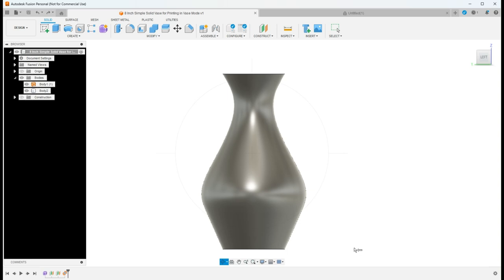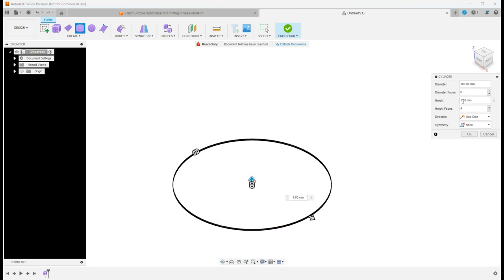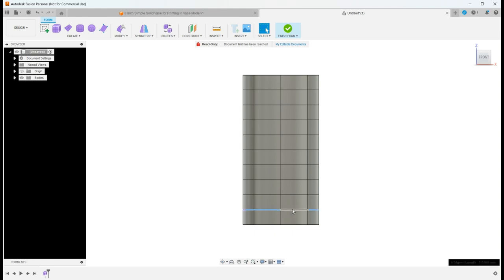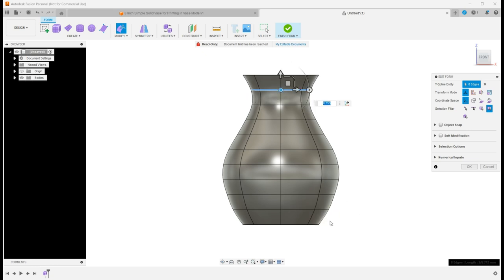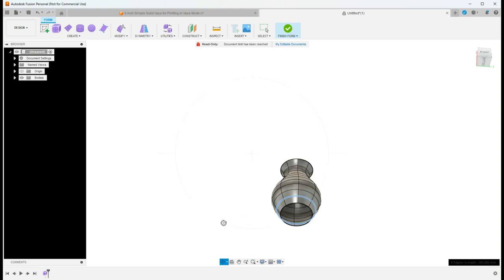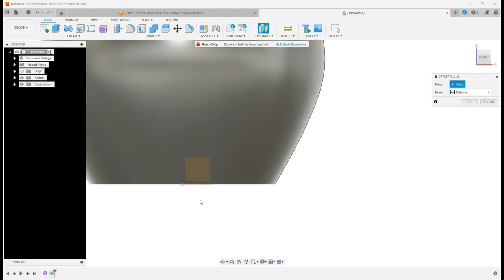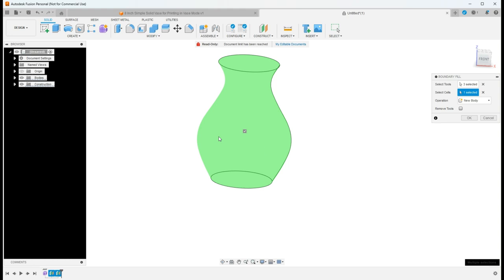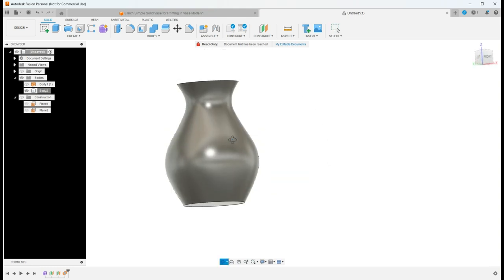Fusion 360 Vase Tutorial - Designing for Vase Mode 3d Printing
Looking to bring your creative visions to life through 3D printing? You've come to the right place! Join us on a captivating journey into the world of digital design as we delve into the powerful realm of Fusion 360. In this comprehensive tutorial, we'll guide you step-by-step through the process of crafting a stunning vase, perfect for adding a touch of elegance to any space.

Fusion 360 is more than just a tool – it's a gateway to boundless creativity. Whether you're a seasoned designer or just dipping your toes into the world of CAD (Computer-Aided Design), this tutorial is tailored to meet you wherever you are on your design journey. We'll demystify the intricacies of Fusion 360, empowering you to unleash your imagination and transform your ideas into tangible, printable objects.

Our focus? The versatile Form Tool within Fusion 360. With its intuitive interface and robust capabilities, the Form Tool opens up a world of possibilities for creating complex shapes with ease. From conceptualization to execution, we'll cover every facet of the design process, ensuring that you're equipped with the knowledge and skills needed to bring your vase design to fruition.

But wait, there's more! Alongside mastering the Form Tool, we'll explore essential techniques and best practices to streamline your workflow and optimize your design for 3D printing. Whether it's adjusting dimensions, refining curves, or adding intricate details, we've got you covered every step of the way.

So, what are you waiting for? Join us as we embark on this exciting journey of creativity, innovation, and mastery. Whether you're a hobbyist, an entrepreneur, or simply curious about the world of 3D design, there's something here for everyone.

Don't let your ideas remain trapped in the confines of your imagination. With Fusion 360 and our expert guidance, the possibilities are endless. Let's bring your vision to life, one design at a time.